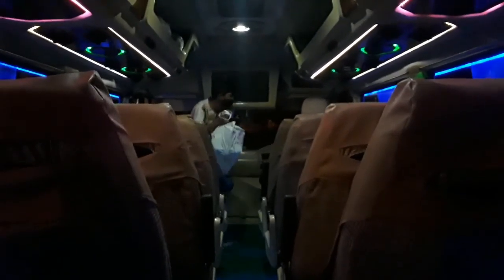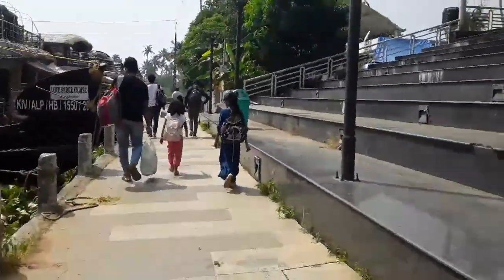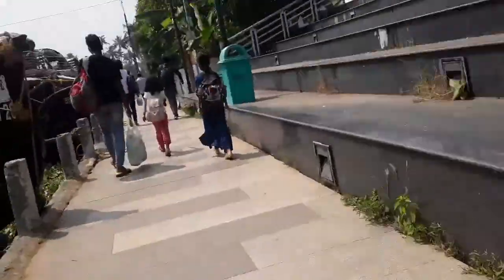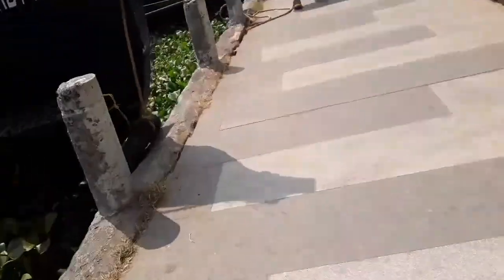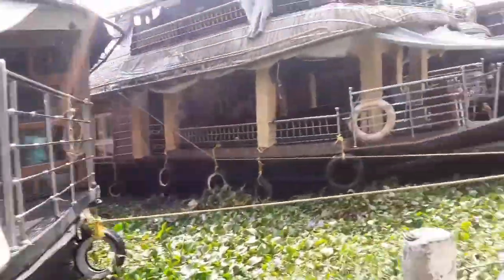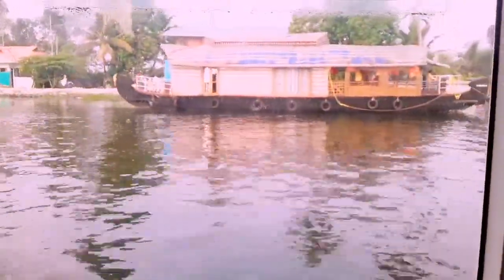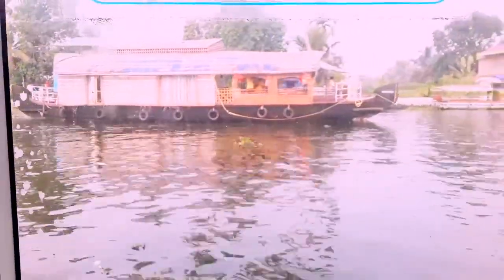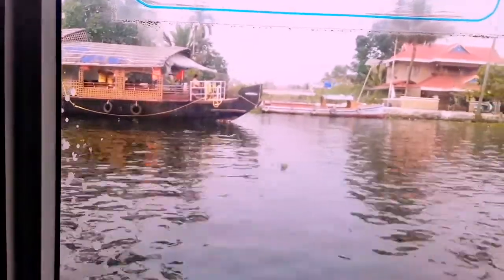tour trip vlog alappuzha house 🛳🛳🛳🛳🛳🛳🛳🛳🛳🛳🛳🛳🛳🛳🚘🚘🚘🚘🚘